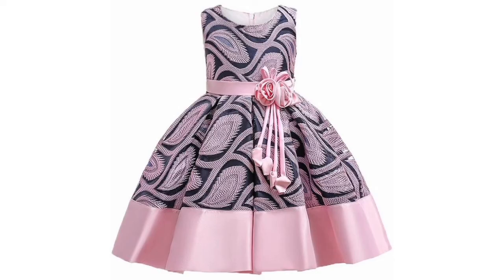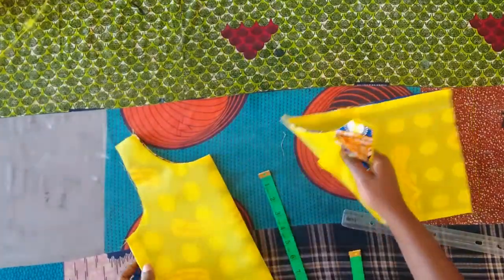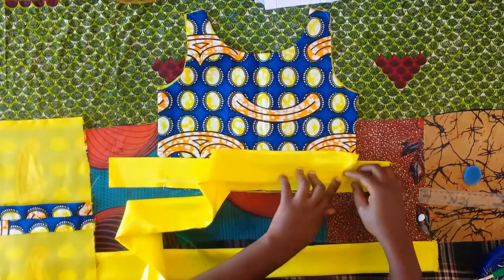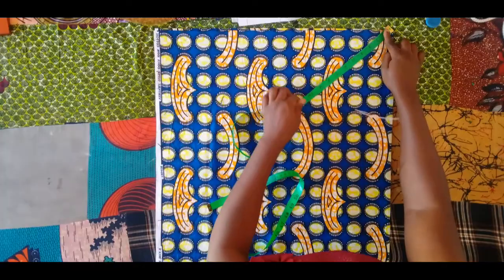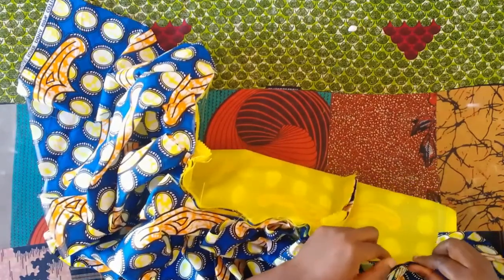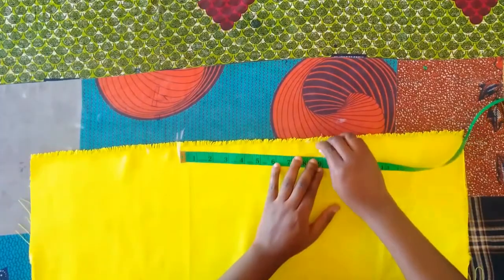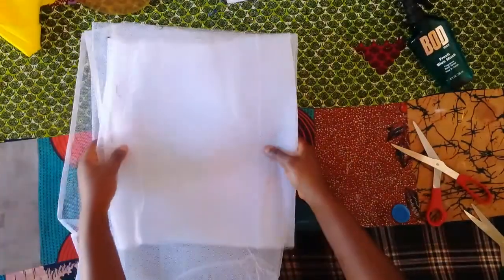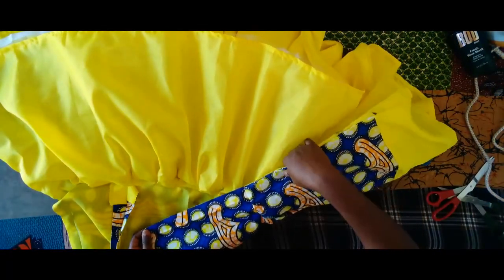How To Cut And Sew This Beautiful Baby Girl Dress With Hard Net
The sleeve tutorial